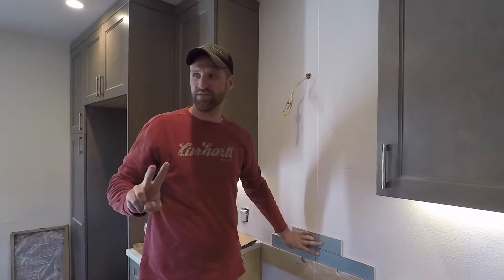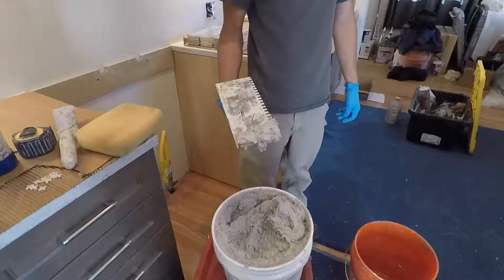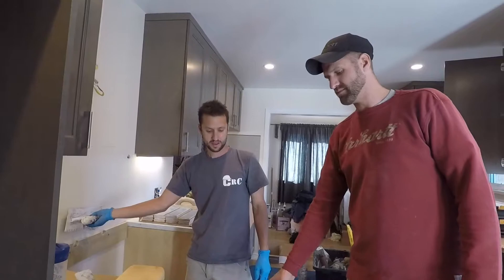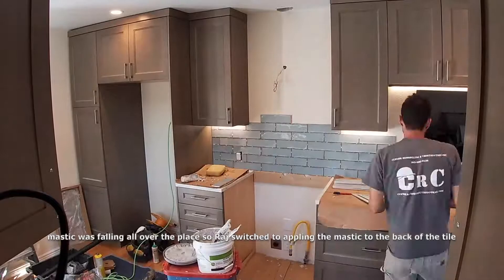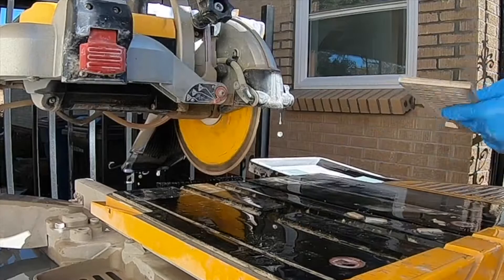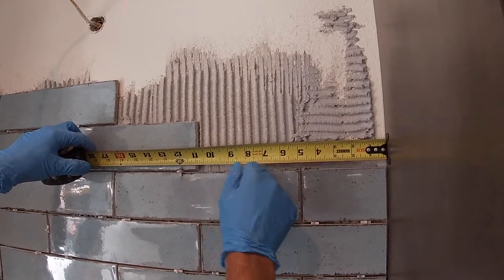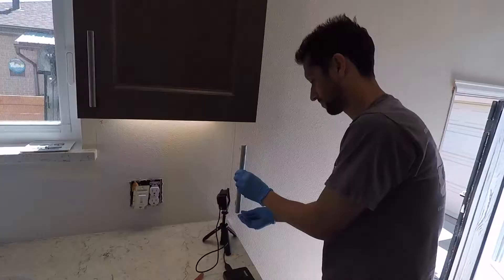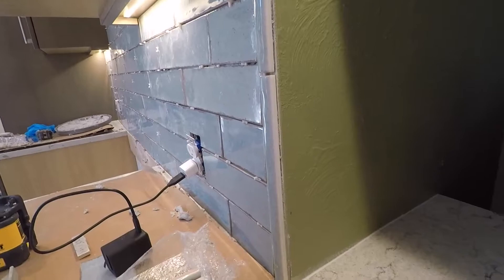how to tile a kitchen backsplash.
basic overview and application of tile on a kitchen backsplash.